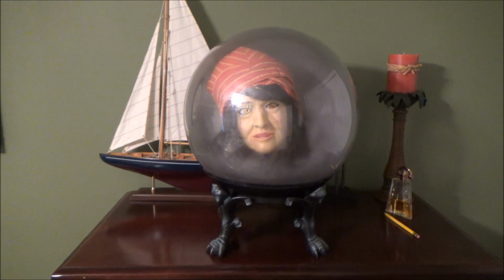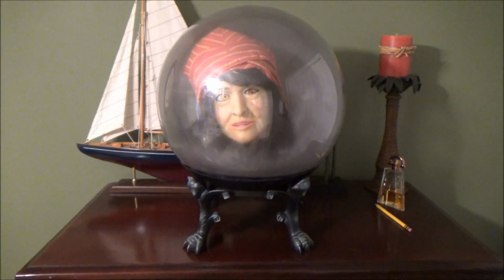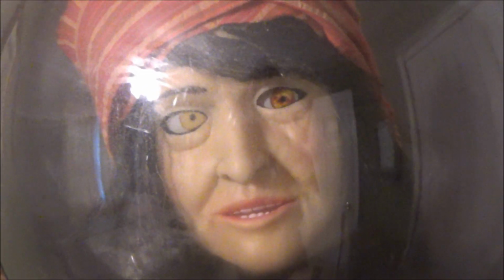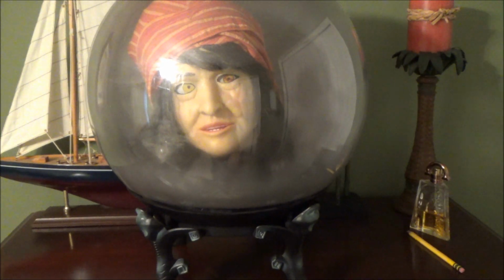Gemmy Large Animated Gypsy Spirit Ball (1st Gen)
She looks like she is high or something lol.